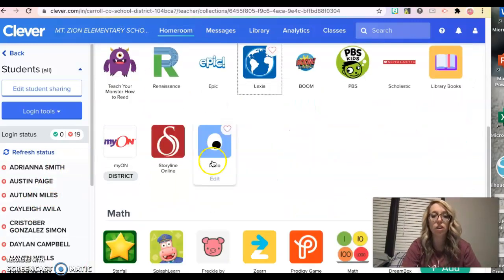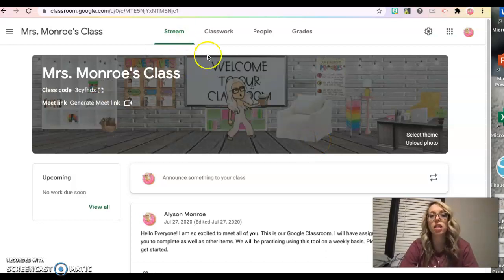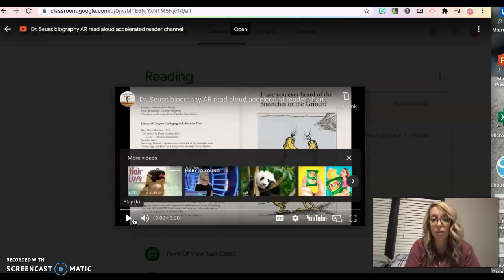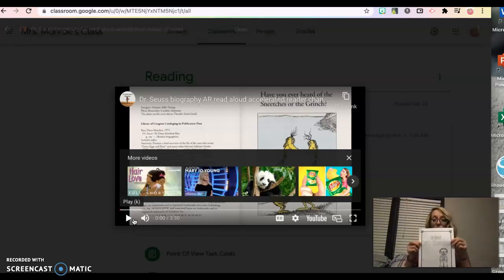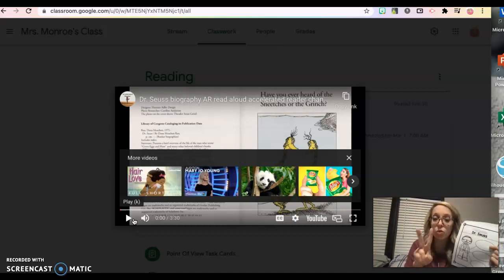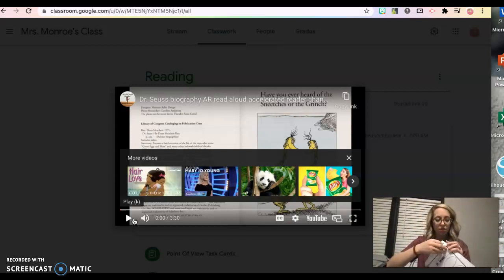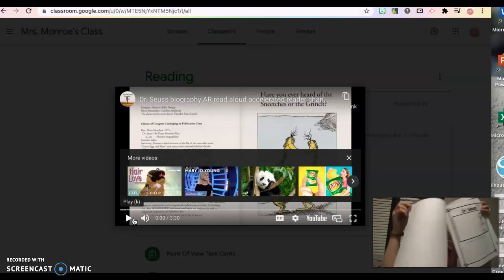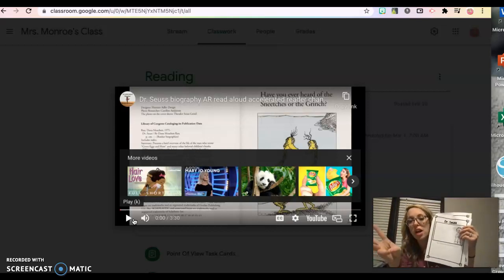Groups 2-5 Dr. Seuss Research Center